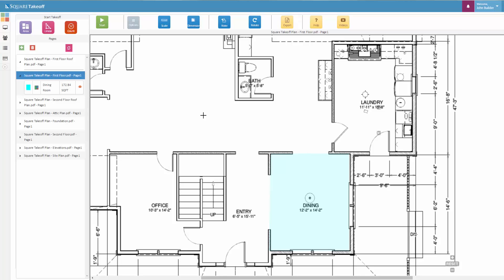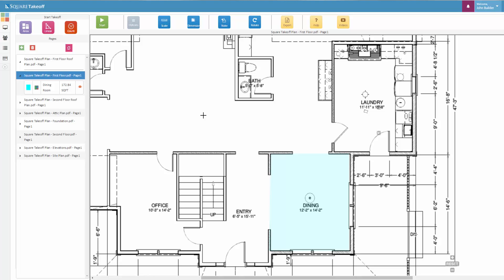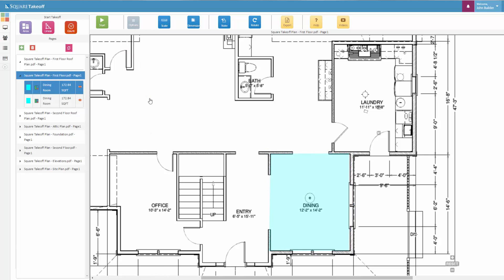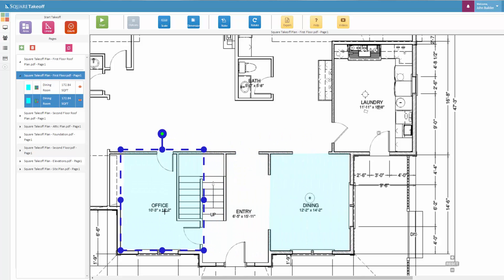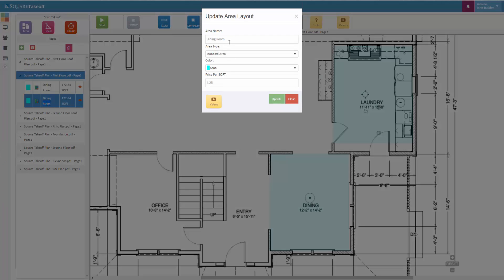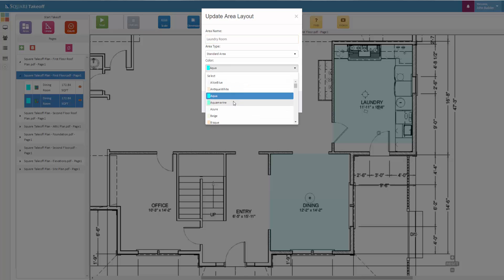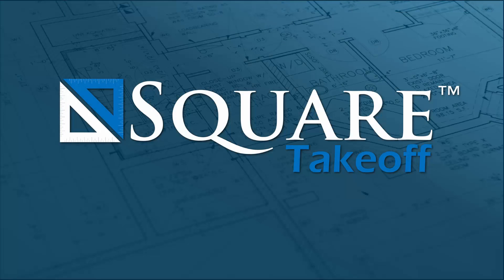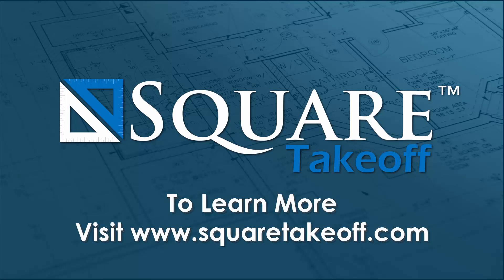How To Use Save As New Item In Square Takeoff Software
How To Use Save As New Item Feature on you next Online Takeoff In Square Takeoff Software.